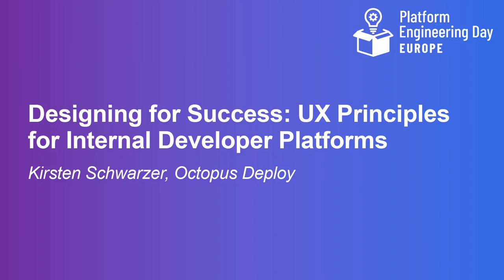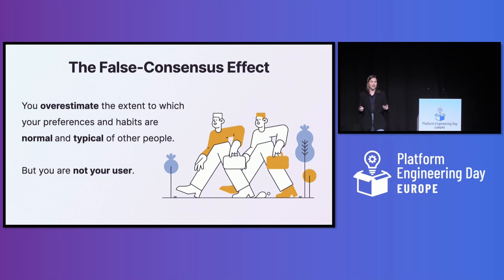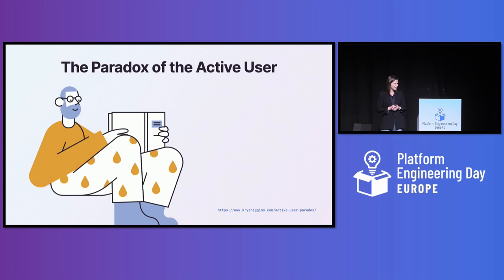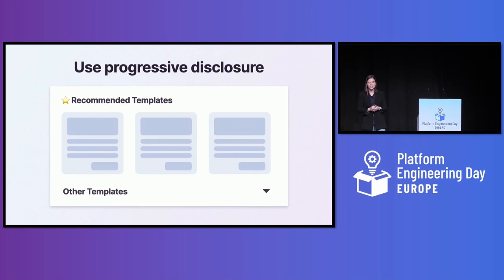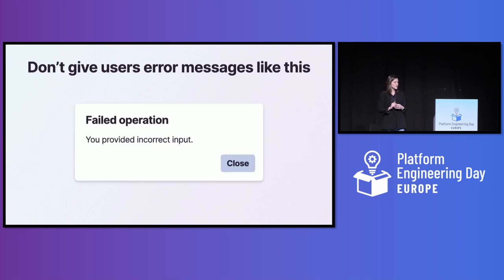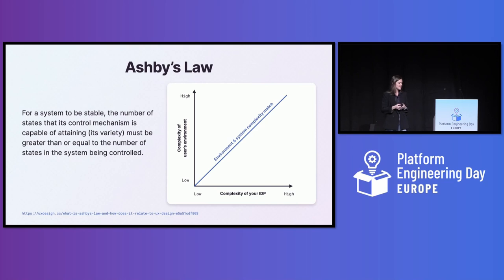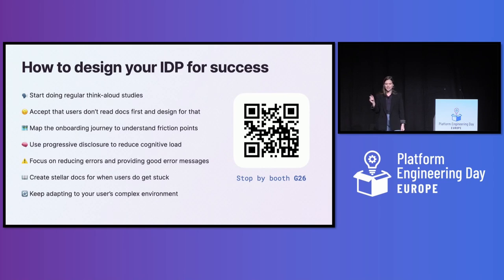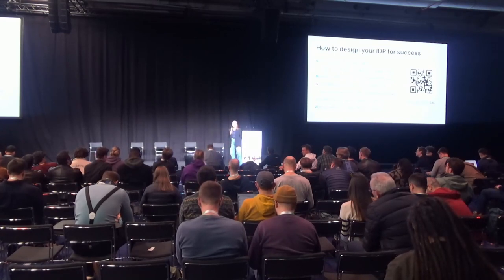Designing for Success: UX Principles for Internal Developer Platforms - Kirsten Schwarzer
Designing for Success: UX Principles for Internal Developer Platforms - Kirsten Schwarzer, Octopus Deploy

Over the past seven years, Kirsten has designed applications to help technical users in various industries make better decisions in their day-to-day tasks. A key aspect of her work has been driving adoption by ensuring these platforms are not only functional but also user-friendly. In this talk, she will share practical UX principles and tools you can use to design an Internal Developer Platform (IDP) that your developers love using. This won’t be your typical technical deep dive. Instead, Kirsten will share how you can bridge the gap between technical capabilities and user experience in your IDP by applying timeless design principles. Join this session if you want to enhance the usability and grow the adoption of your IDP.